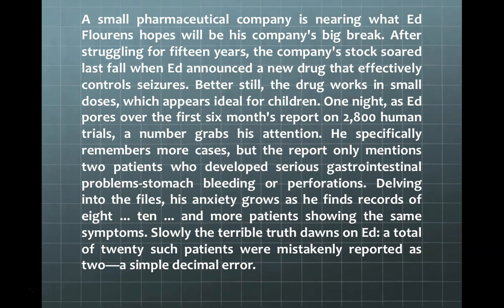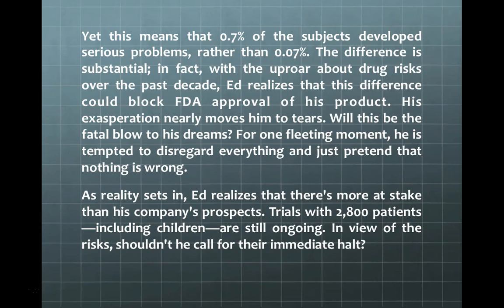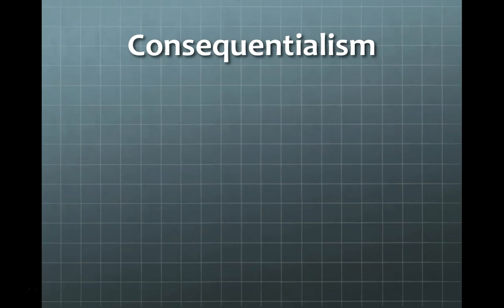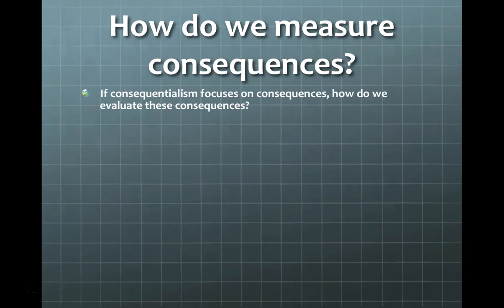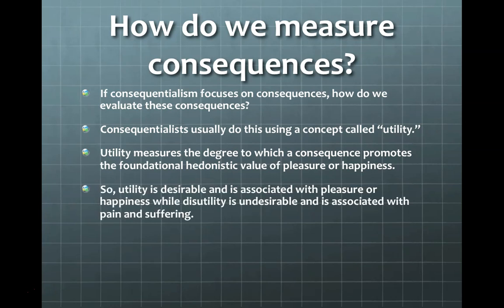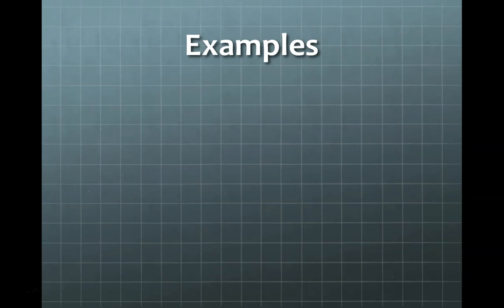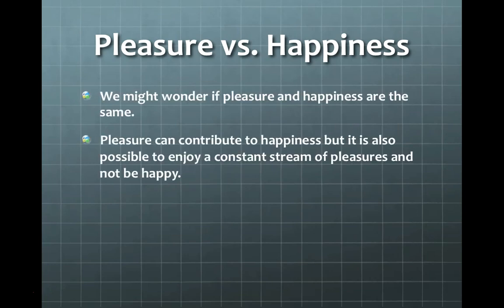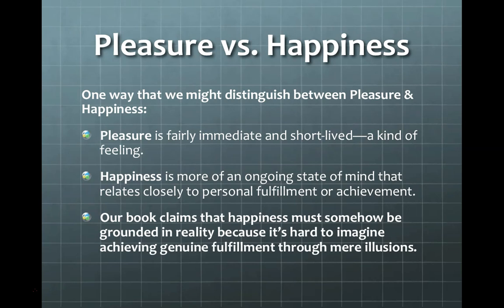CH 6 1&2 Utility and Consequentialism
Ethical Choices: An Introduction to Moral Philosophy With Cases